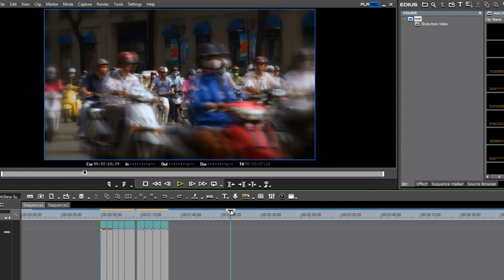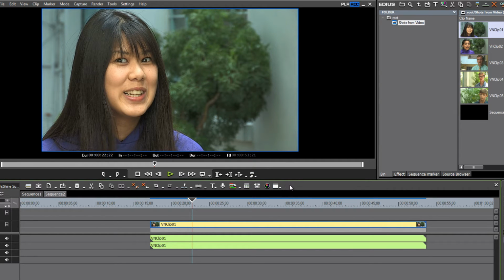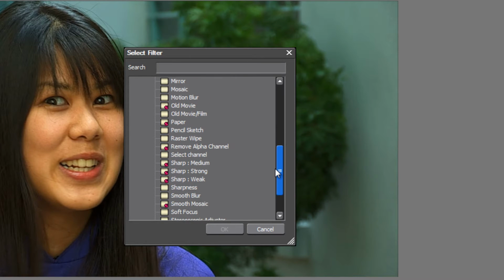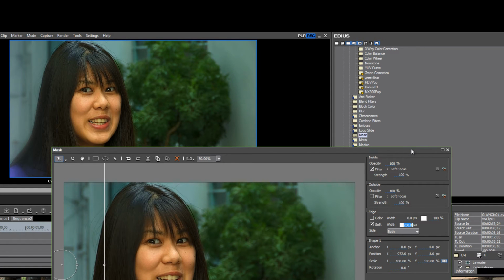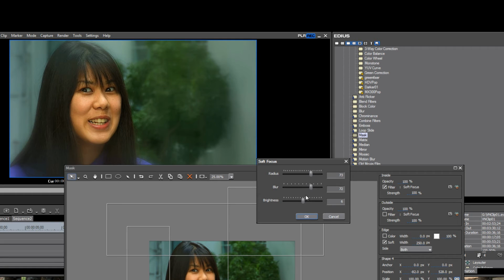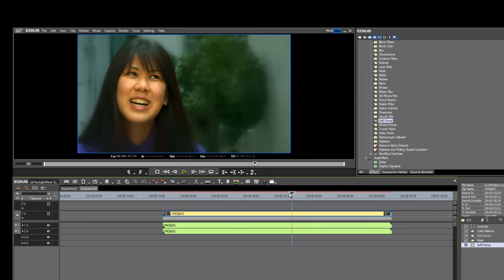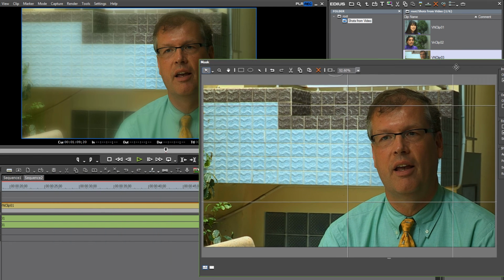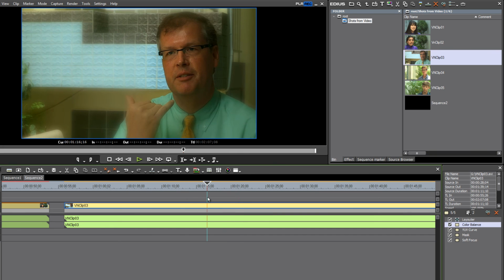Easy Editing with Edius 6.5: Creating a Tilt-Shift Lens Look with Edius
A few months back I found a filter on-line that could give you the look and feel of an expensive tilt shift lens.  The TV Spot that I was working on called for a look like that and I was delighted to find this free filter by the wonderful people at Motion Array.  Problem was that it was extremely render intensive.  A 10 second clip was taking like an hour to render in After Effects!  I thought, "there must be a way to do this right in Edius".  Thankfully there is!  While it may not exactly play in real time, rendering took seconds rather than hours!   In this tutorial we will demonstrate how you can take any video footage and make it look like it was shot with a tilt-shift lens, using the filters of Edius.